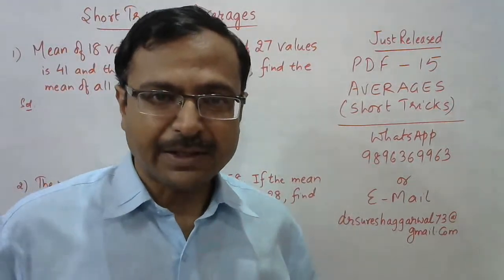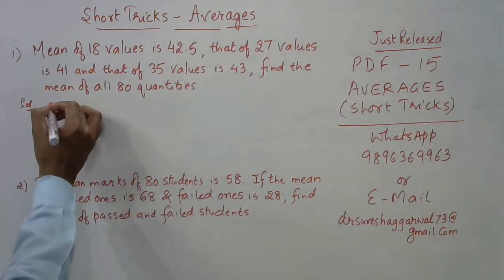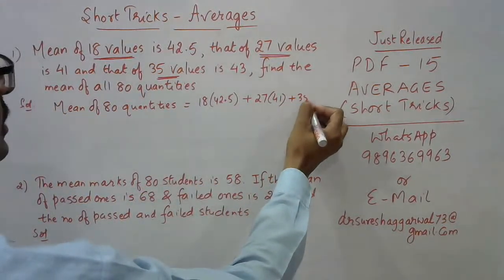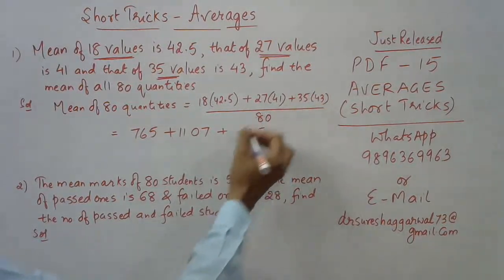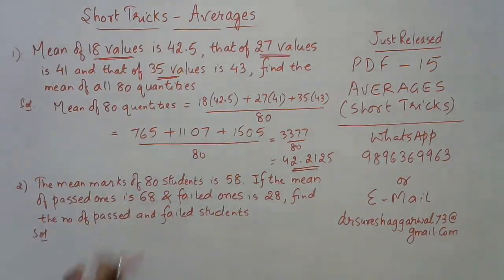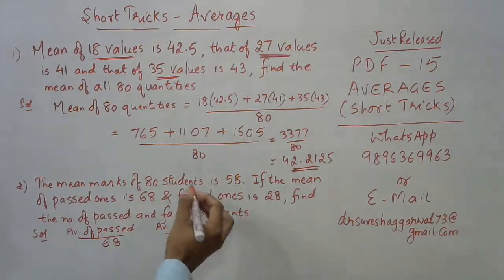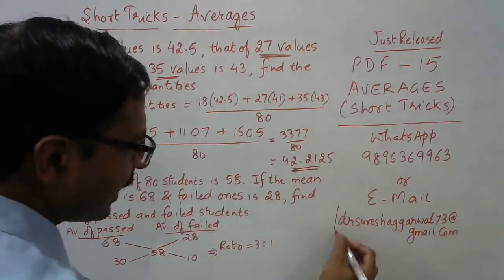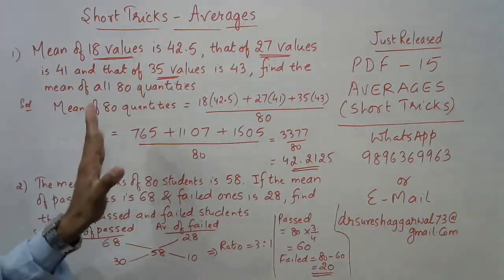Two Short Tricks for AVERAGES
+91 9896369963